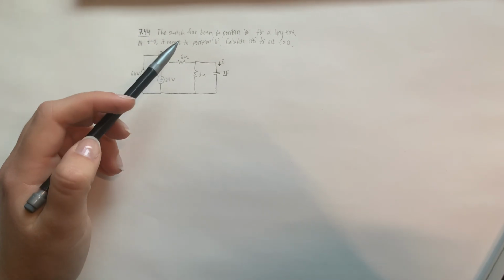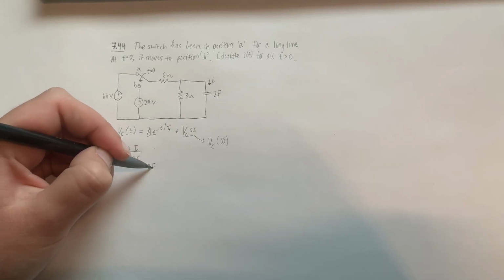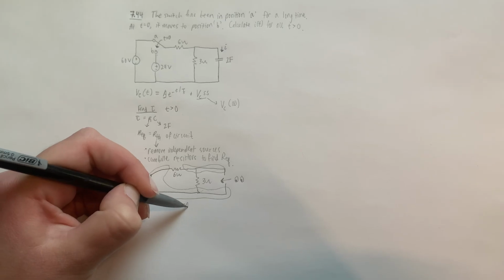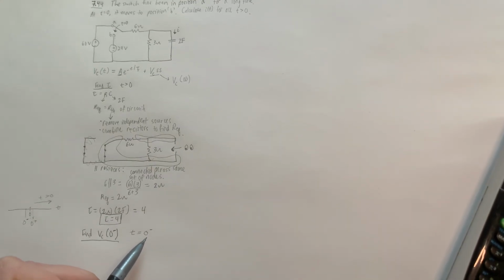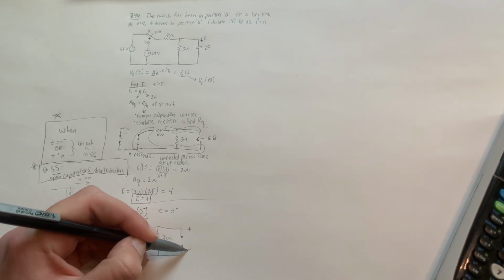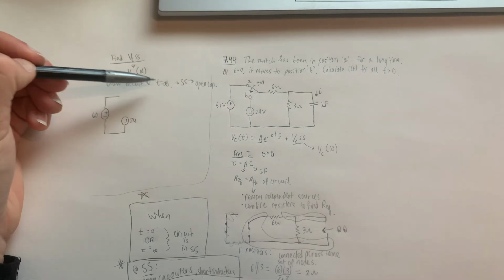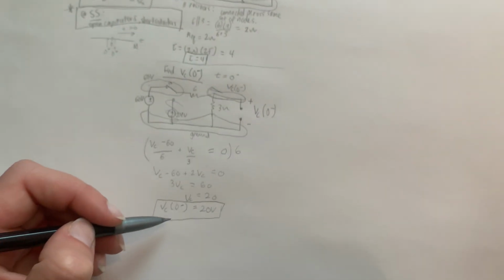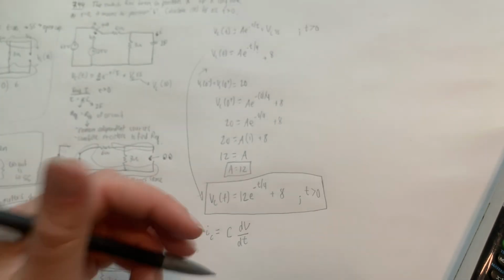7.44 Sadiku || the switch has been in position a for a long time… (English tutorial)